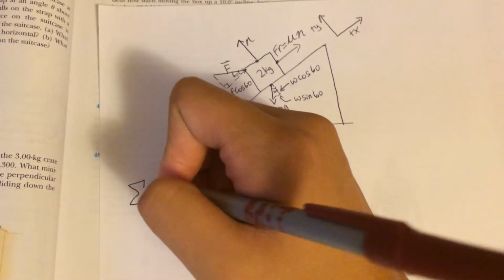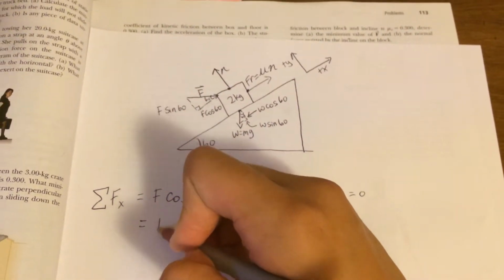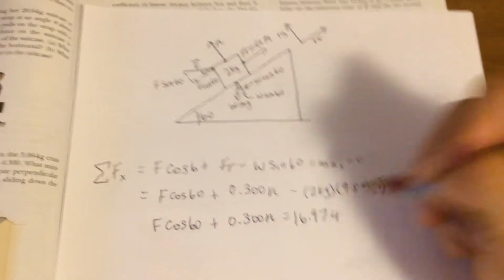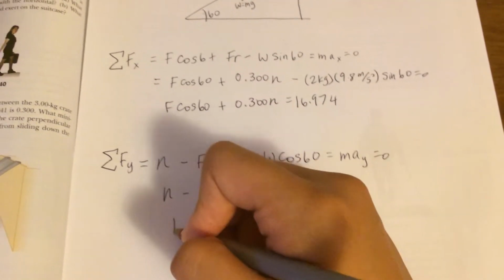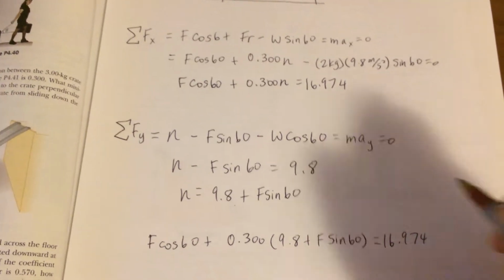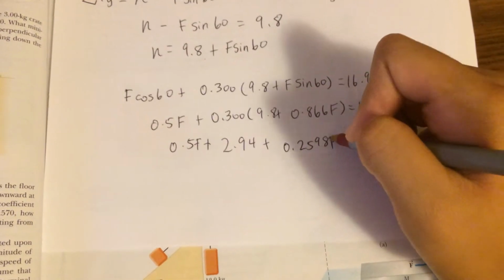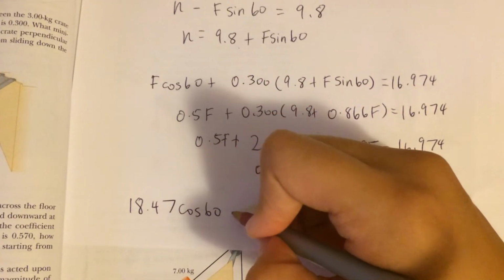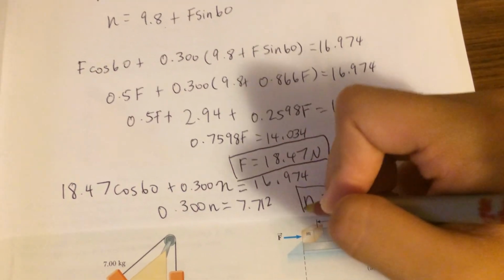Physics 1 Chapter 4 Problem 50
Regina Lee